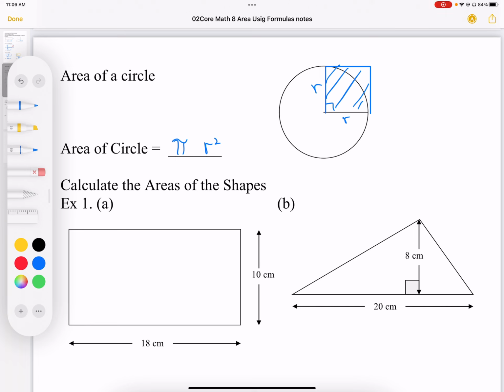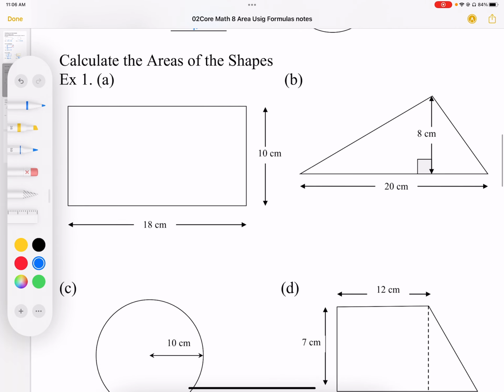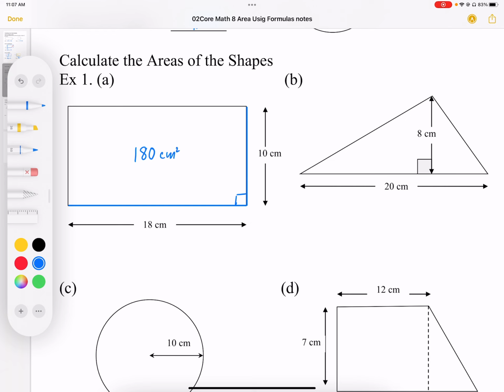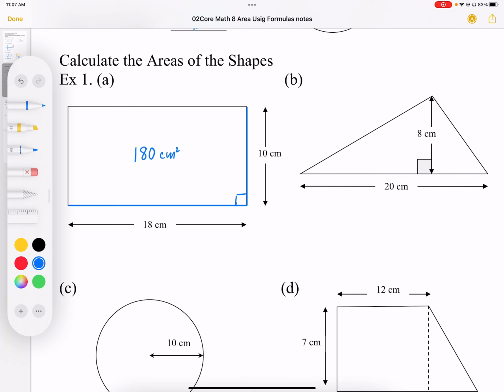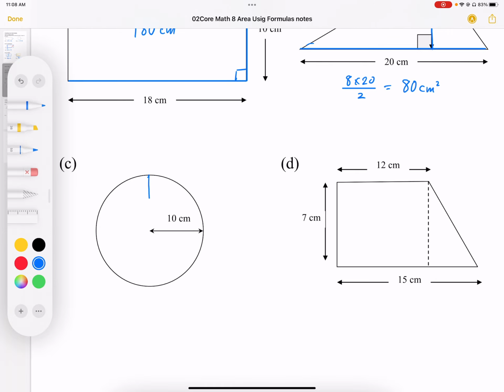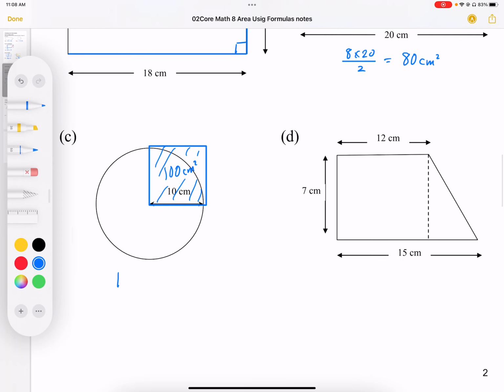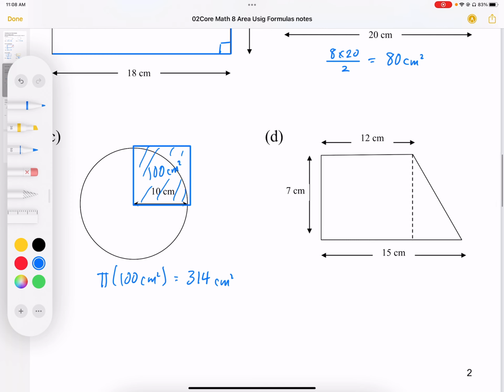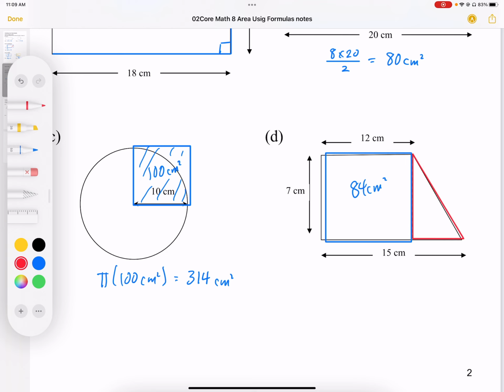02 Area Using Formulas Part1